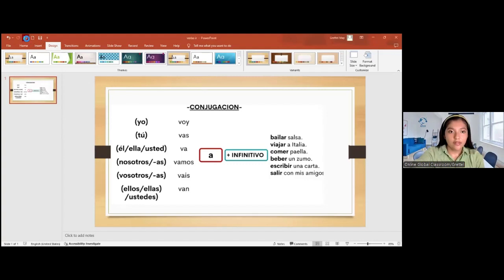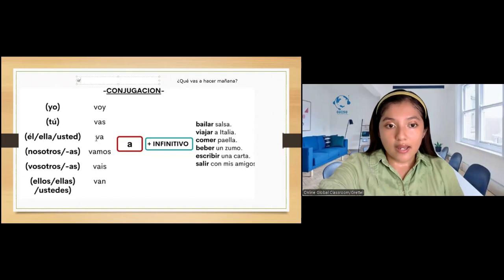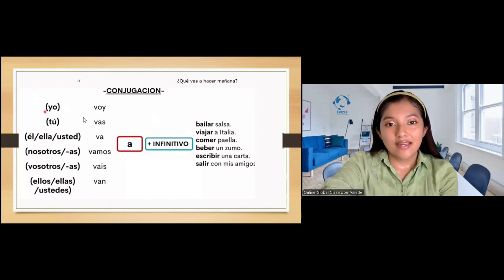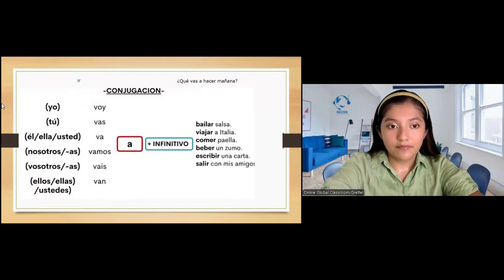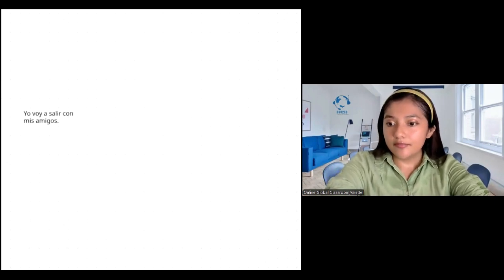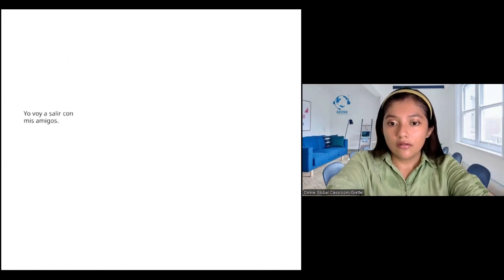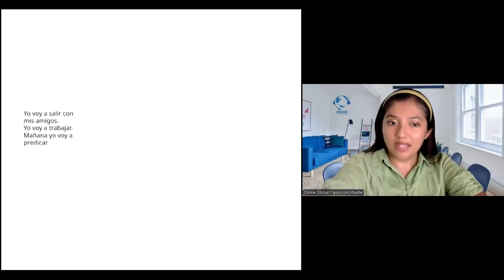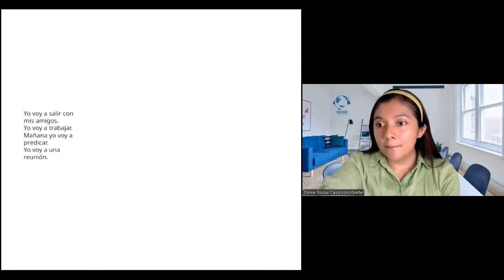Spanish Mini Class 10.1.24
Wanna learn Spanish for FREE?
In this video, we will learn the conjugation/verb ir (go).
Join our weekly Spanish Mini-Class LIVE on Zoom.